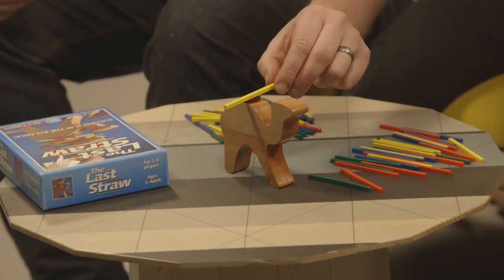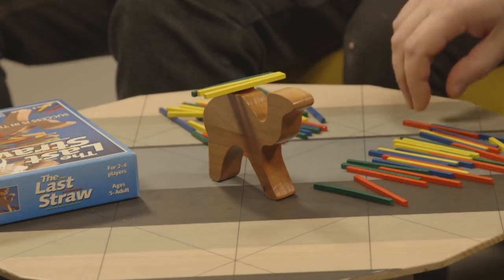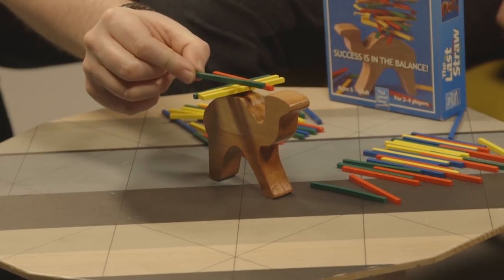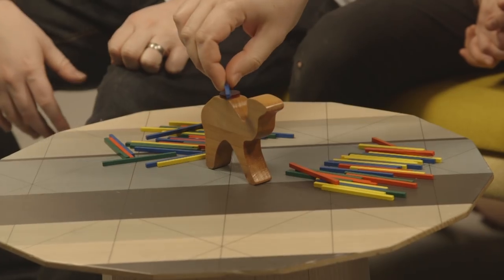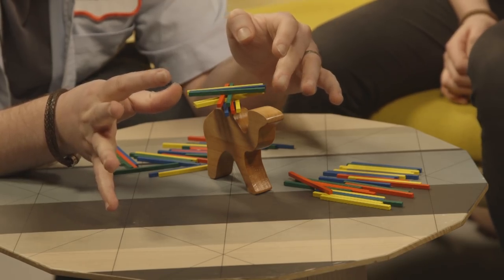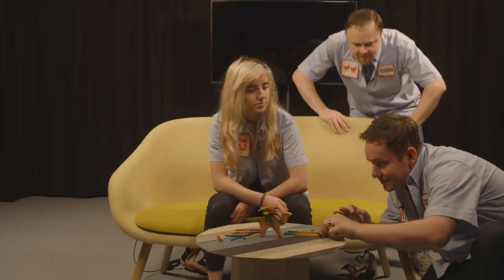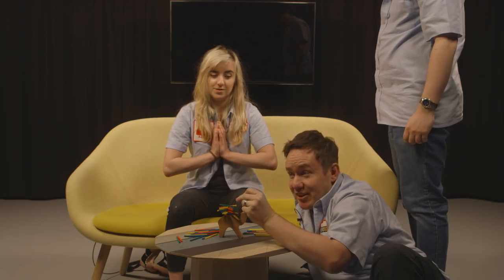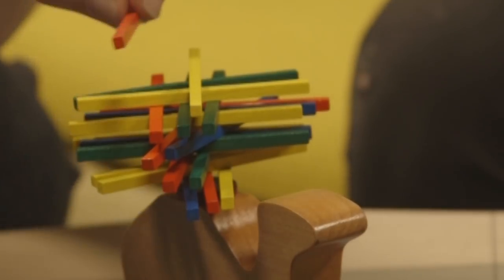Bars vs Hens #13 The last straw | Barshens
Balancing thin straws on the back of a camel may sound like fun, but in the tense Bars vs Hens setting of the YouTube space in London, it can be very dramatic indeed

We also do a Barshens Podcast:
Search: "Barshens" on iTunes / Stitcher or other podcast app
RSS feed (manually add podcast to your listening app) is:

Barshens, is a joint weekly entertainment show channel featuring Stuart Ashen (Ashens) & Barry Lewis (MyVirginKitchen). The guys meet up once a Month to bulk film weekly episodes just for a bit of fun & a catch up. We hope you enjoy the show, feel free to send in show ideas and keep in touch on social media (links above) for latest news, interacting in future videos & behind the scenes bits. Barshens Merch